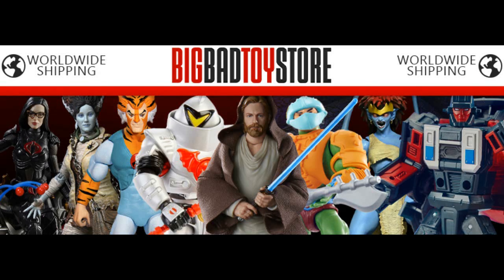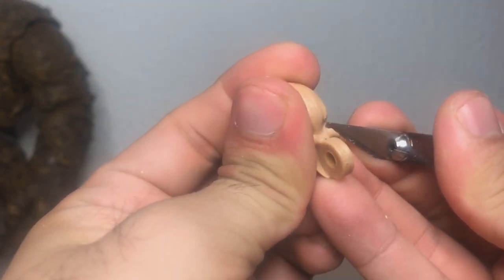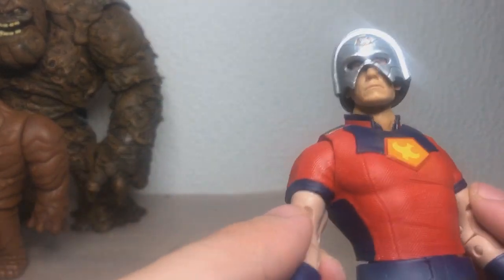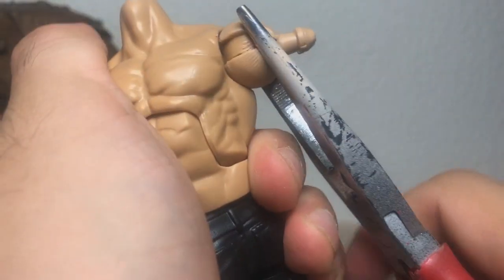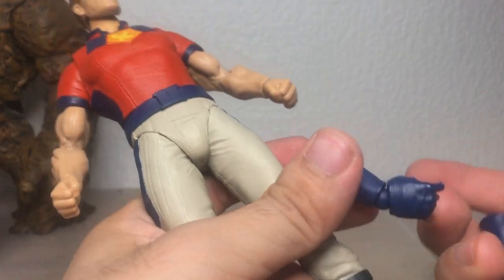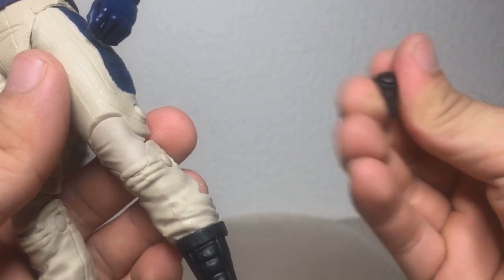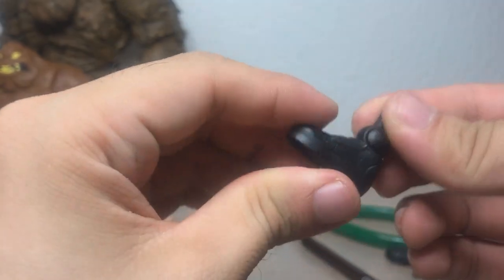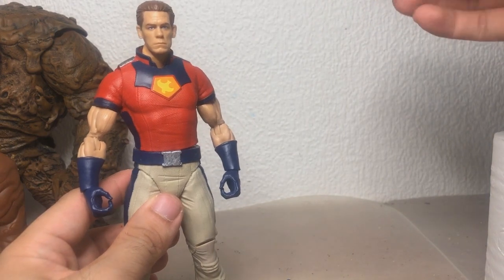Customizing Live - Peacemaker Arm Replacement - McFarlane Suicide Squad